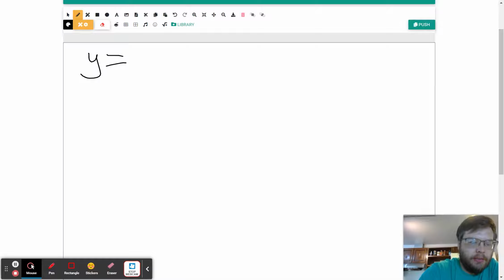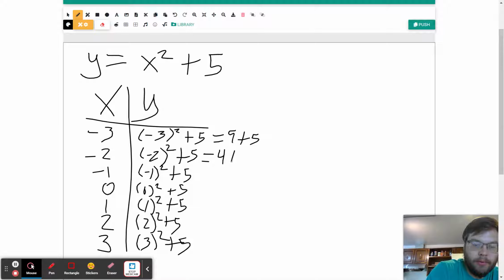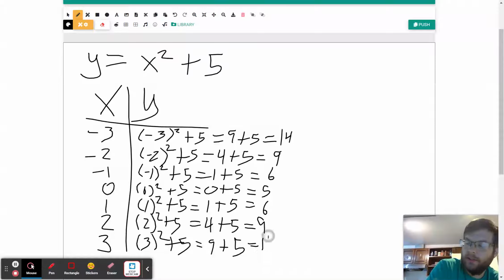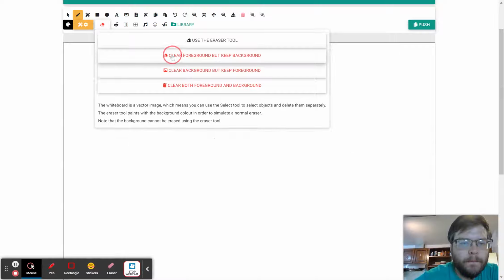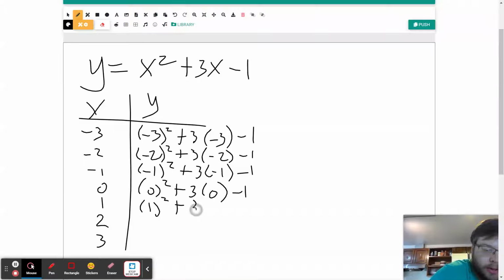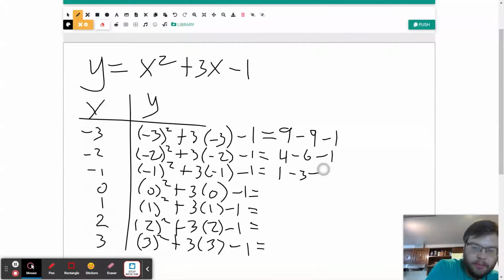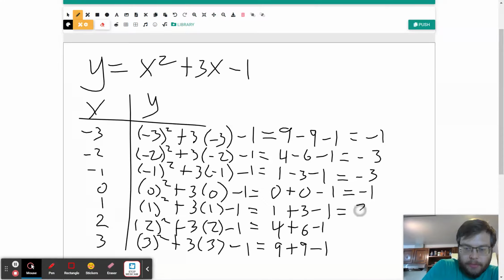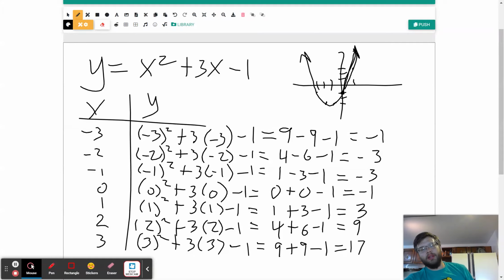Graphing Quadratics by making a table